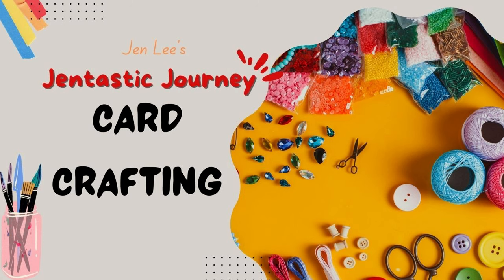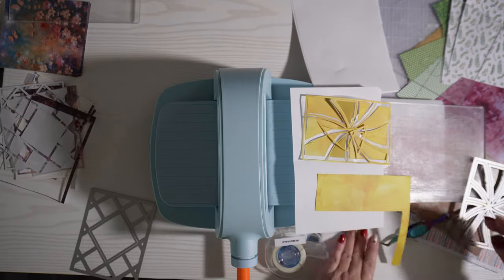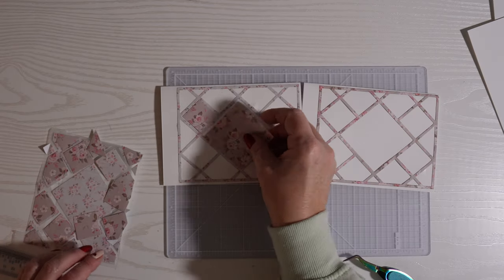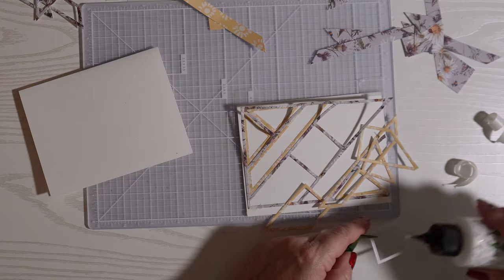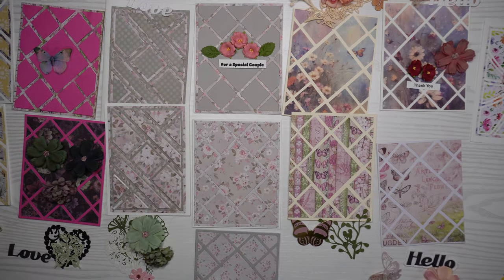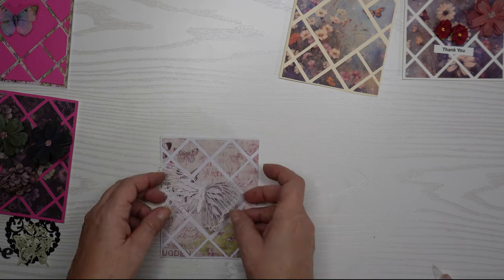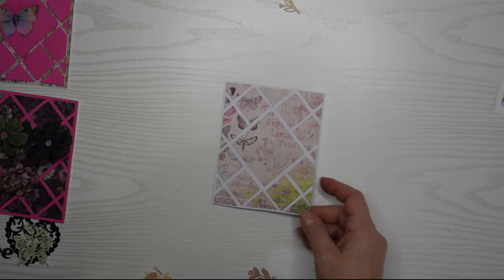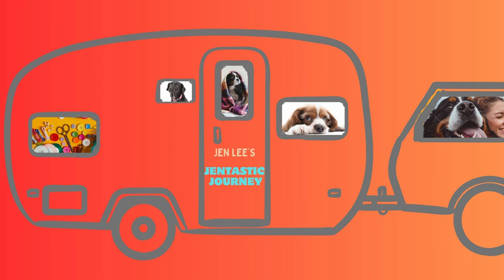Can't Get Enough Of Fractured Die Set: Card-Making Obsession!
Have you tried Fractured Card technique in your card crafting?  Well, these "fractured" dies will rival any fractured card technique - I am obsessed and I know you will enjoy this die set in your card making as well! Let's create a fractured card together using these metal dies.

Items mentioned in the tutorial:
Die (1 of 3)

Bearly Art Precision Craft Glue

Crafting Tweezer

Removable Scotch Tape Double Sided Craft Tape

OffNova Die Cutting and Embossing Machine

Embellishments are from DollarTree, Dollar Stores, Hobby Lobby, etc.